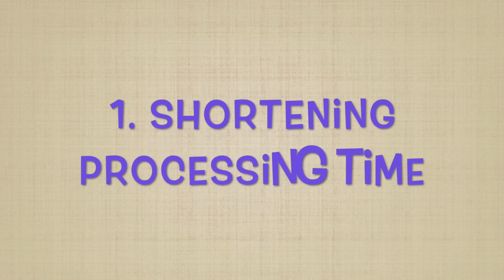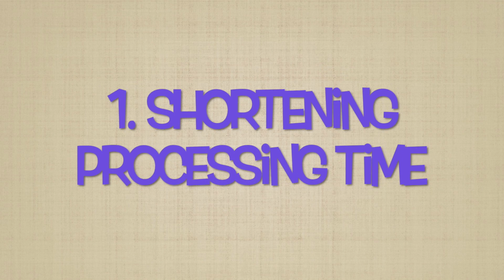What is Texlaxed Hair? | 4 Texlaxing Methods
If you're here, you may be thinking about texlaxing. What the heck is it anyway?!

Well, if you're an overworked natural girl or a relaxed girl seeking more texture, check out this video because texlaxing may be the right move for you! It really combines the best of both natural hair and relaxed hair.

Here, I'm teaching you what texlaxing is, why you may want to consider texlaxing, and the 4 most popular methods for achieving texlaxed hair.

Be mindful ya'll, I am not a cosmetologist or hair profession, so definitely defer to the judgment of your beautician.

See ya in my next upload!

xoxo,
Lex